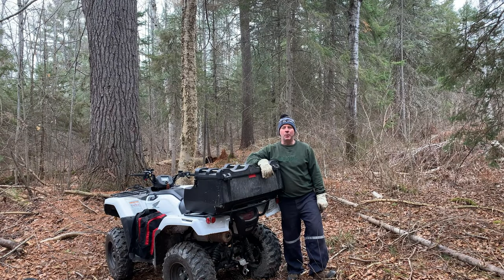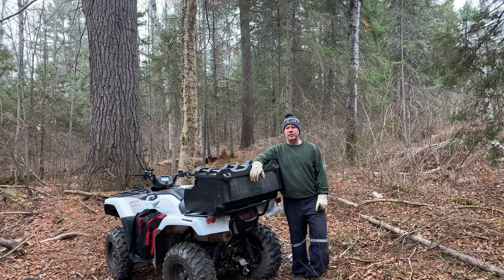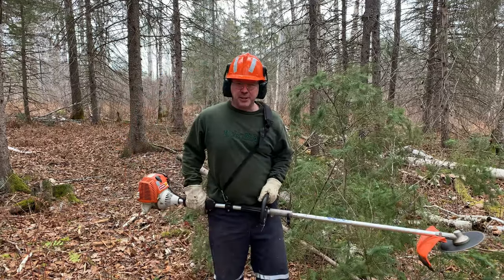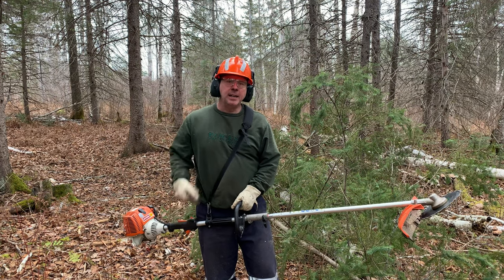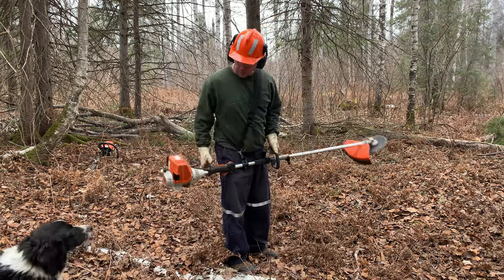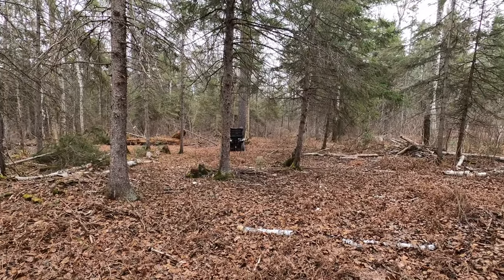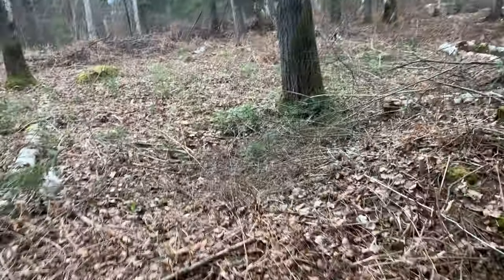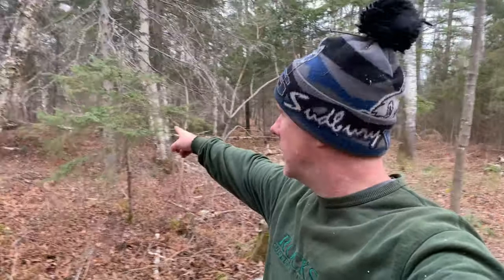Clearing a Spot for the Trailer and Future House Location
We are staking out were we would like to build our new Timber Frame house!
This is so exciting!
Here is the link to the blade for my weed eater:

9 inch Chainsaw Tooth Brush Blade

This will be a long process but we are moving forward the best we can and have enjoyed every minute of it!
0:00 Intro
0:10 Plans for the buildings on the property
1:00 Clearing for the Trailer
2:46 This 9" brush cutting blade is the best
3:15 Path to get the trailer in the lot
4:20 Trailer location
6:00 House Location
6:51 Closing Remarks
7:47 Outro

9 inch Chainsaw Tooth Brush Blade

Books
Learn to Timber Frame

Tools
Swanson Tool SO107 12-Inch Speed Square